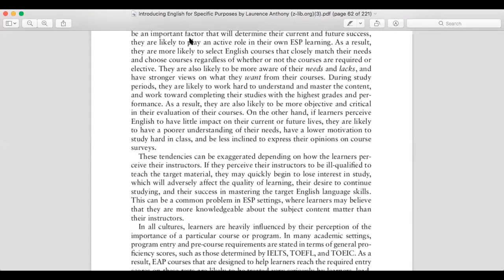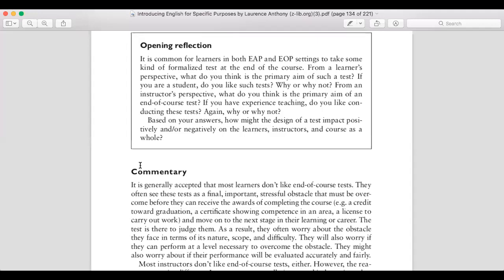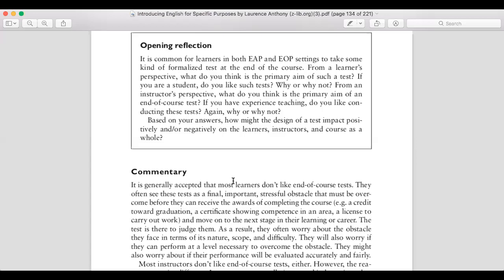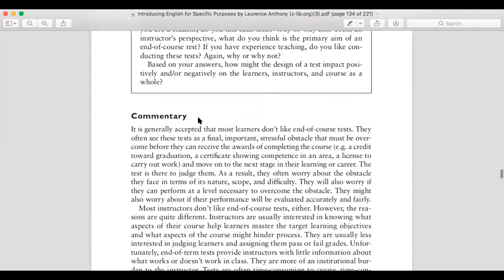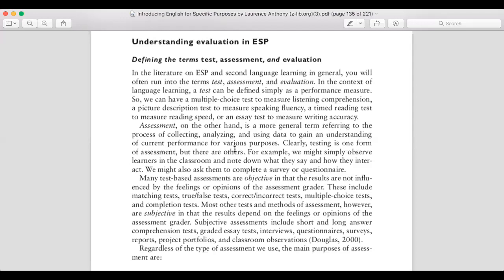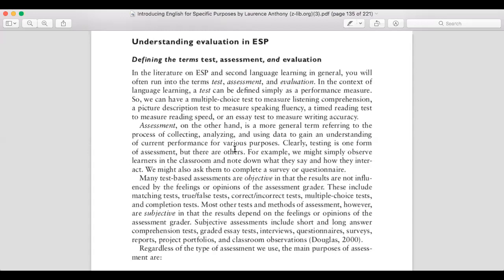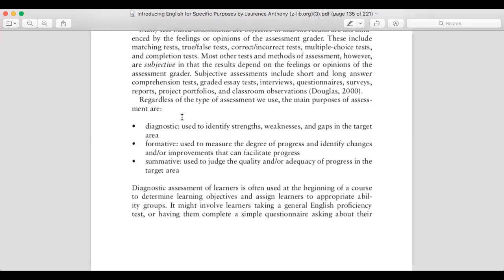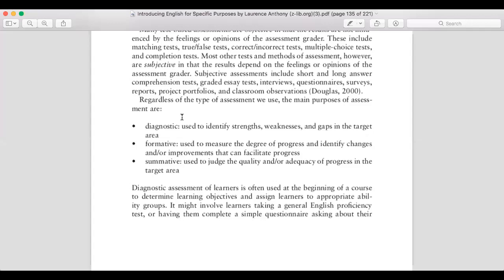Evaluation in ESP I